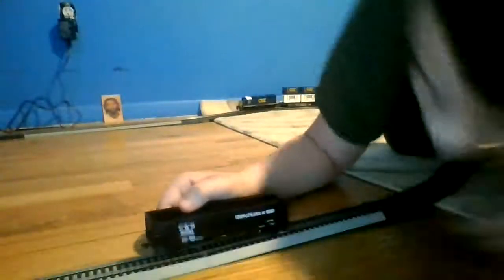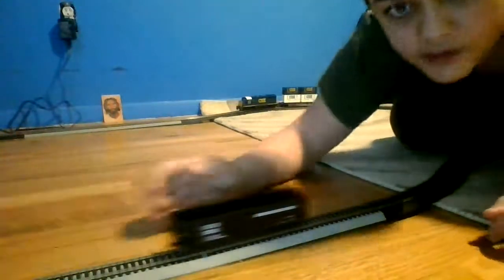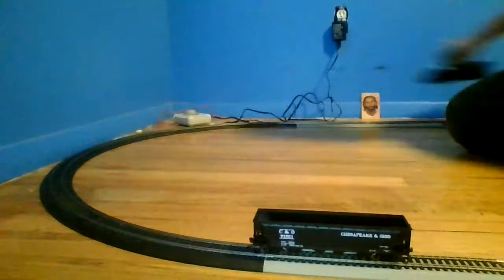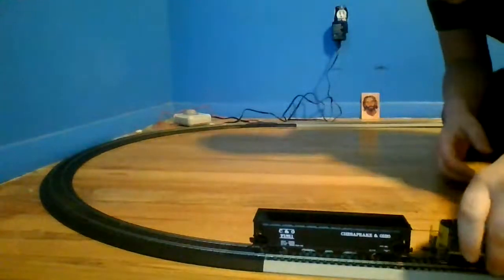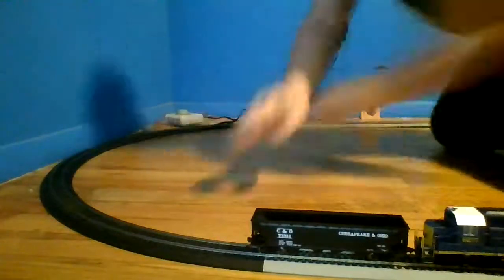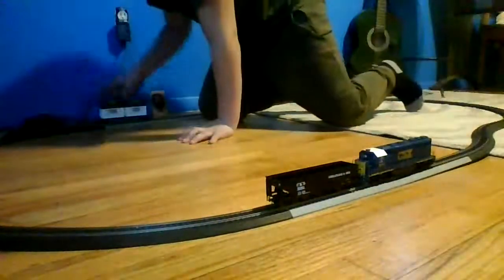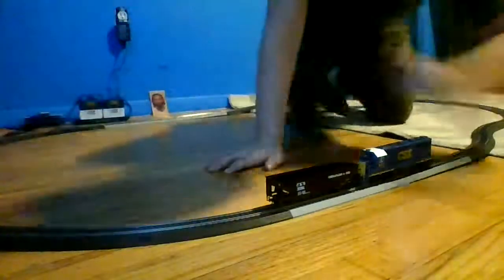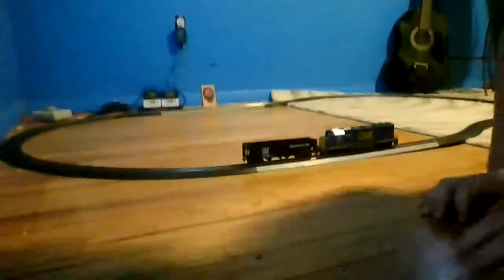Review Of the Bachmann HO scale Chesapeake & Ohio Coal Hopper Car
hope yall love this vid!